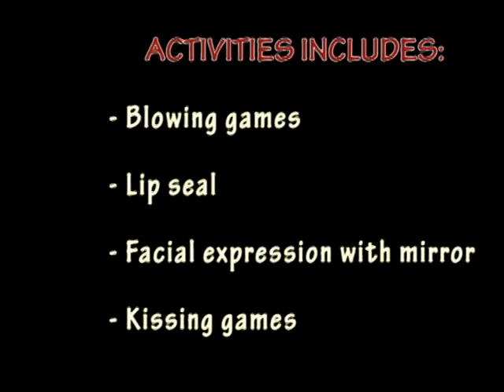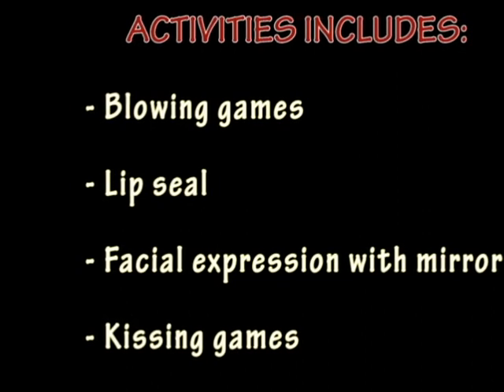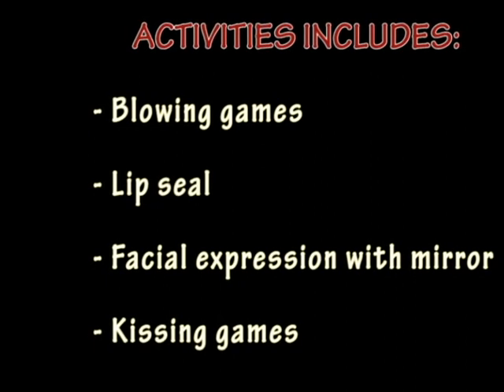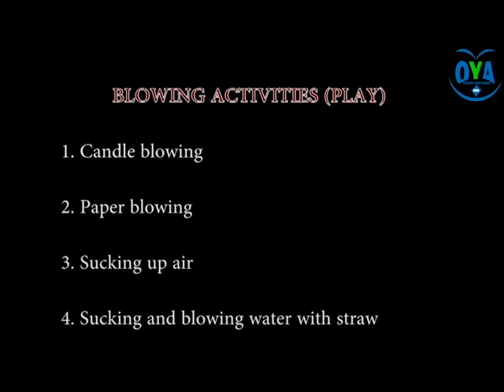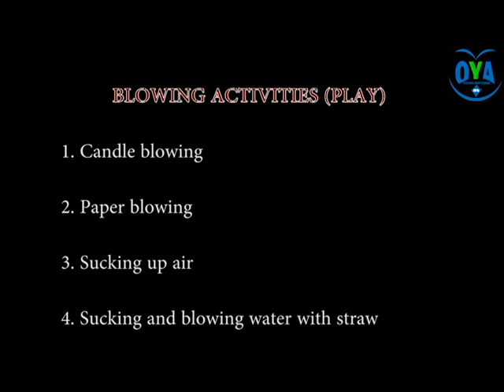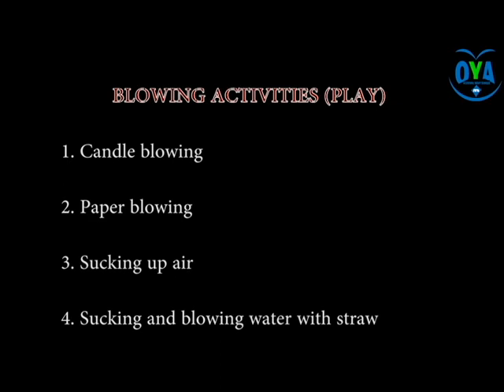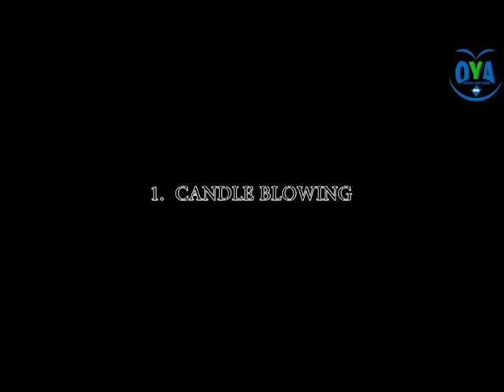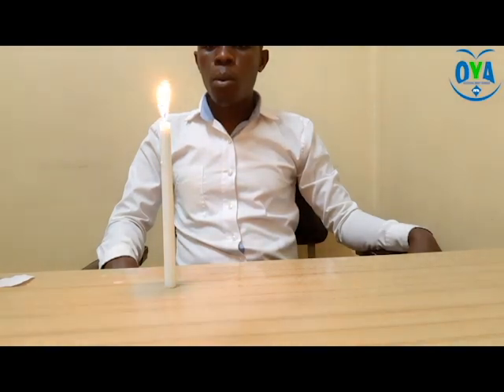Dysphagia Management in Occupational Therapy practice, Series 1 (SALIVA MANAGEMENT TECHNIQUES)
Assessment of dysphagia,  Saliva management techniques in patient of various conditions.